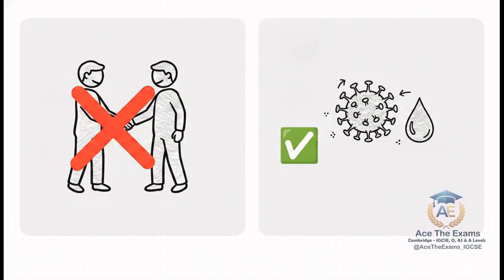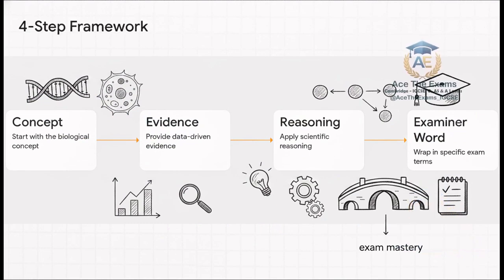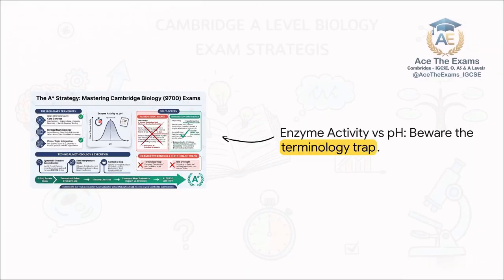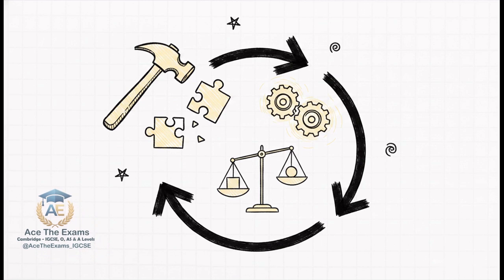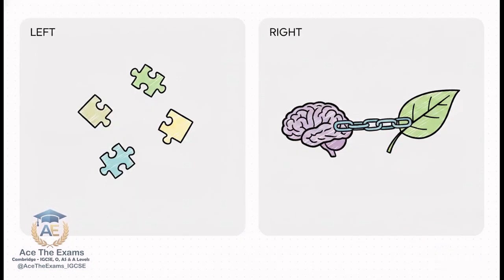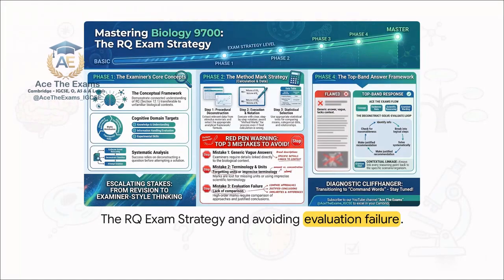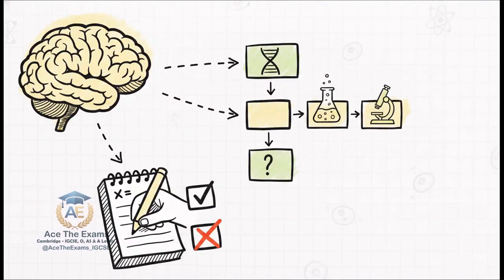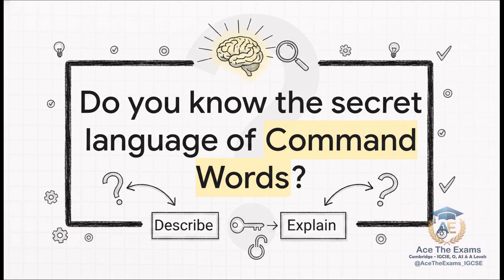Assessing Biodiversity Ecosystems Species Abundance Genetic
Learn assessing biodiversity ecosystems species abundance genetic variation learn fast and s quickly with clear exam-focused steps and a concise worked explanation.